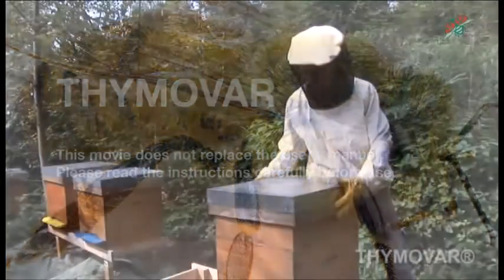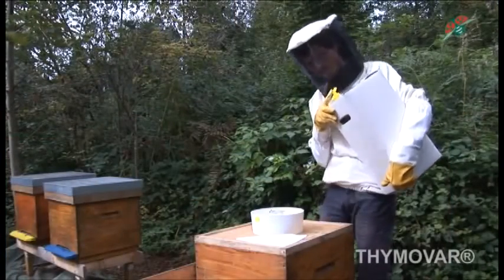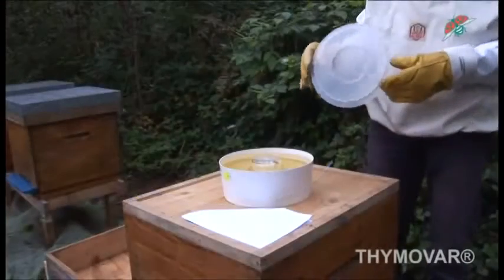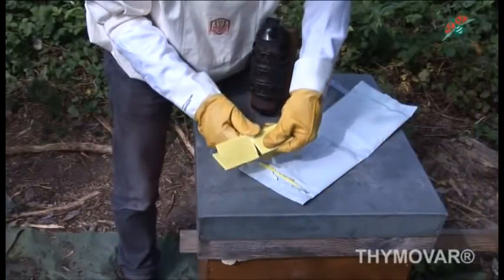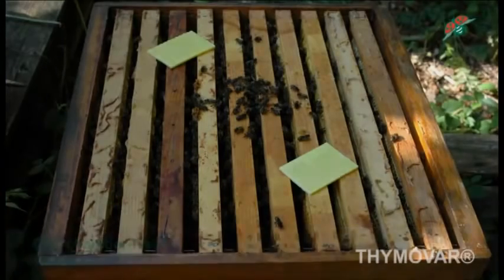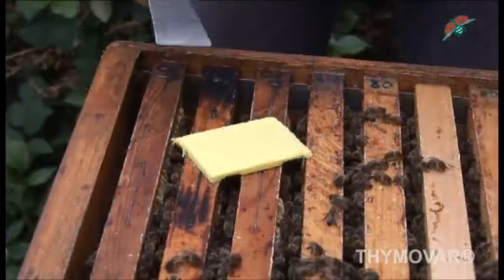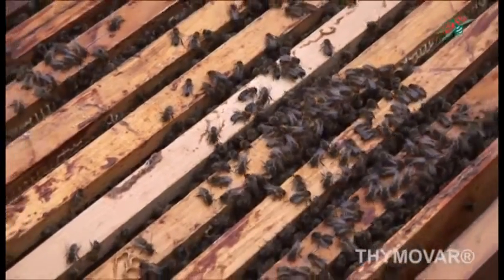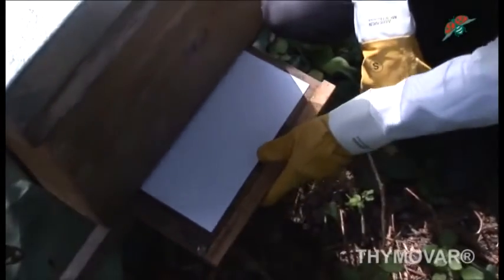Thymovar explanation how to use it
Thymol als bestrijding tegen de varroamijt.